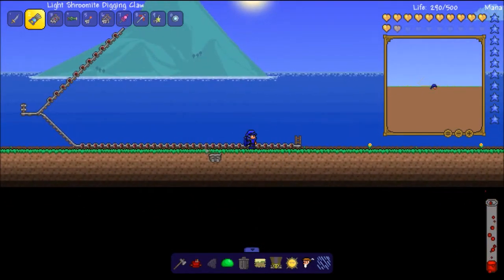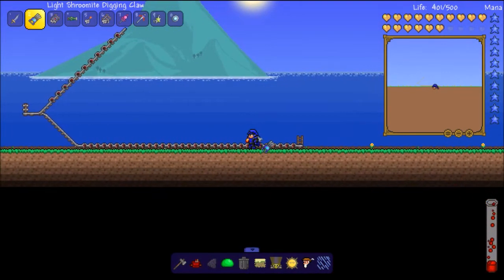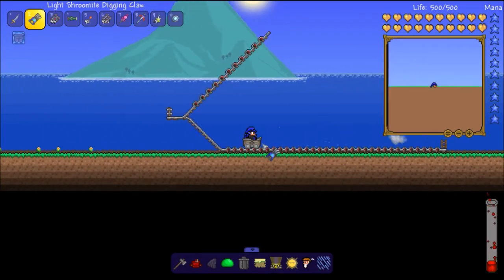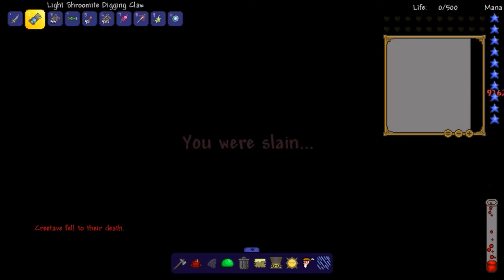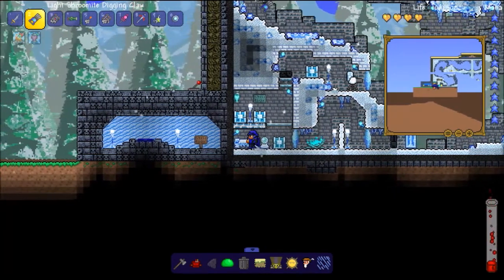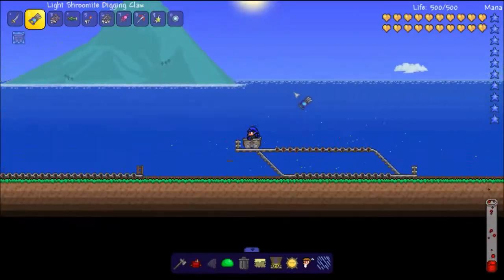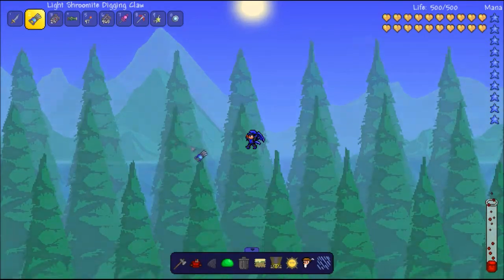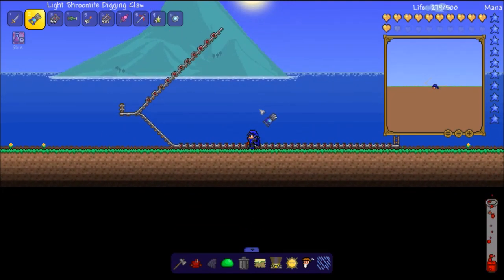Terraria 1.2.4 - MINECART GLITCH (FIXED)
This is a glitch that will be fixed in the 1.2.4.1 update, but was fun while it lasted.